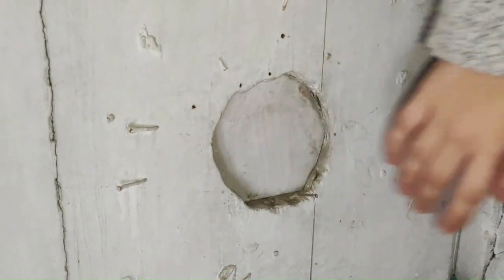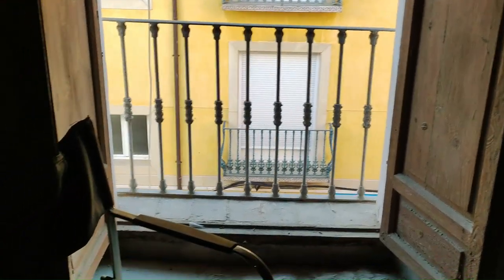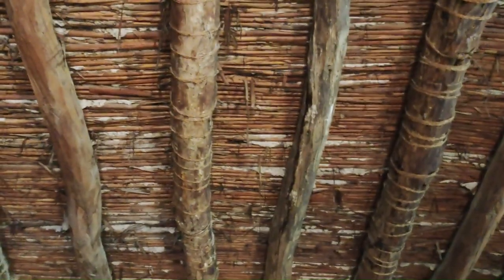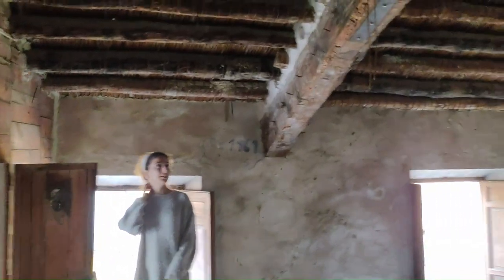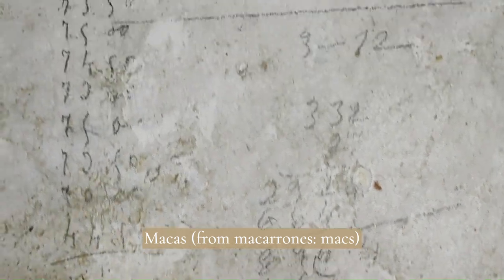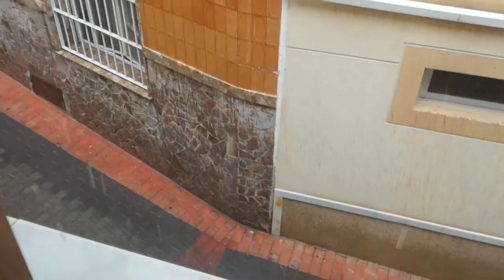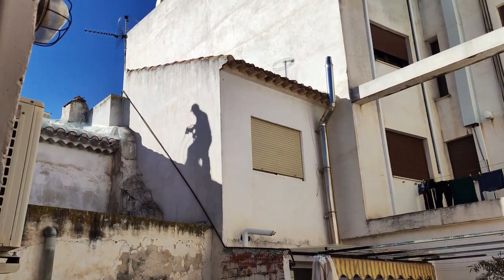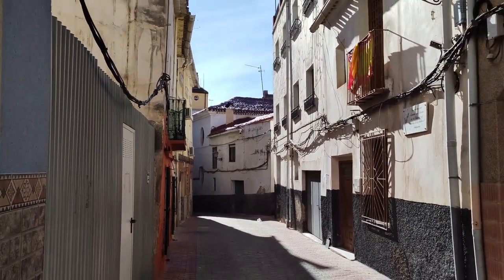+100 Year Old ATTIC TOUR + Isolating the ROOF LEAKS (doesn't go as planned) - My Spanish Home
My mother has decided to purchase and renovate the home where she grew up in, and it's not an average house, but a more than 100 year old historical home in Spain. In today's video we will be touring the most special and unique floor in the house: the attic, with more than 100 year old original beams. With it, we will be learning a lot about Spanish culture and history, such as the dictatorship, an ancient popular sport with pigeons, or some of the craziest nicknames you'll ever hear. Finally, we will be taking a very hard decision about the isolation of our roof to finally get rid of the leaks, but it doesn't go as planned.

Y si hablas español no te preocupes! No nos íbamos a olvidar de nuestros hispanohablantes, podéis activar los subtítulos en español y enteraros de todos los detalles.